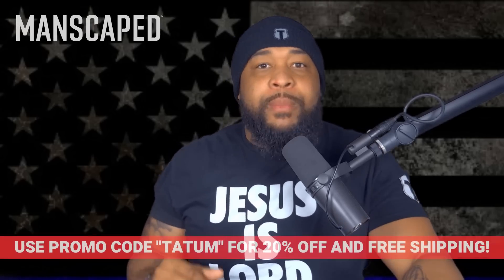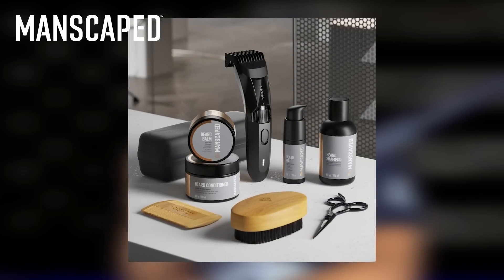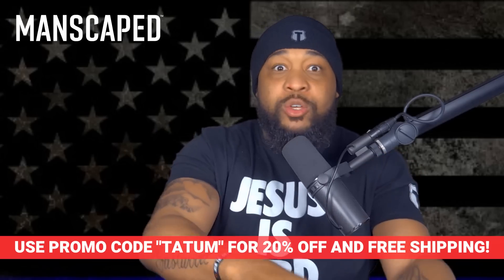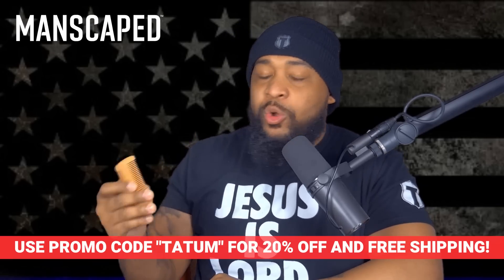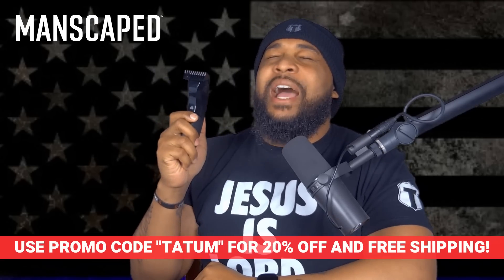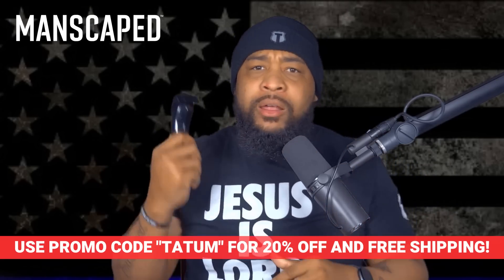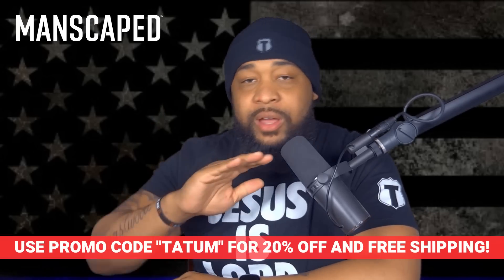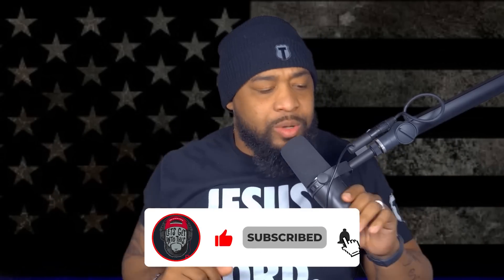NOT MY DAUGHTERS!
Former NFL Star Marcellus Wiley slammed the idea of transgender females participating in sports against biological females in a video posted to social media on Saturday.